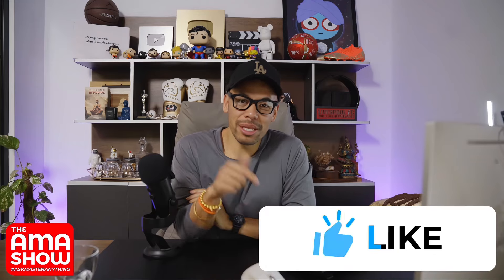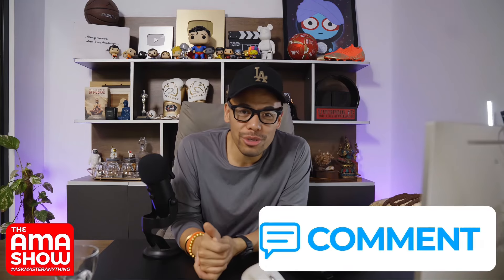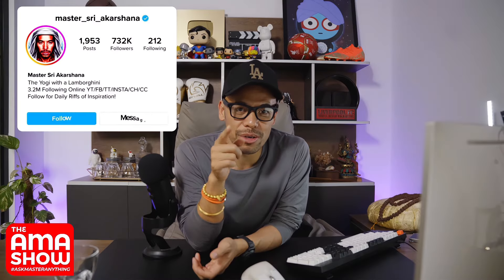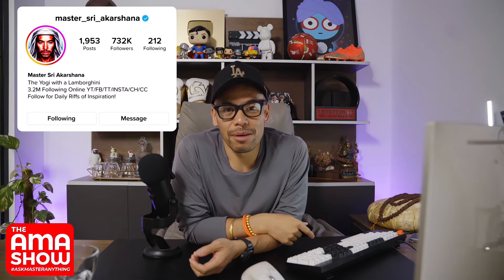5 WAYS to Get Rid of Negative energies from Your Home [100% WORKS!]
5 simple ways in which you can remove bad / negative energy in your house. These are a must when it comes to clearing and cleansing your space to let the unwanted energies out to make space for the new manifestations to come and protect your own energy.

This is part of a series where Master answers questions from our creators. If you have a question that you want him to address, drop him a DM on instagram and your question might get featured in the next video!

Sri Akarshana.

All Fanmail to:
The Academi by Iamverse
Warehouse #5
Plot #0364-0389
Al Quoz Industrial Area 1

Love and Prayers for All,
Team Iamverse